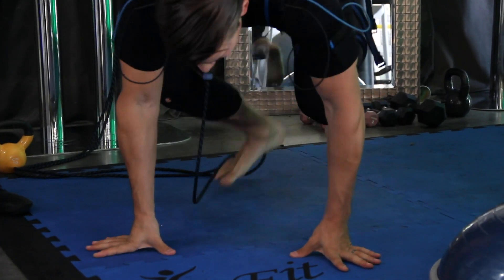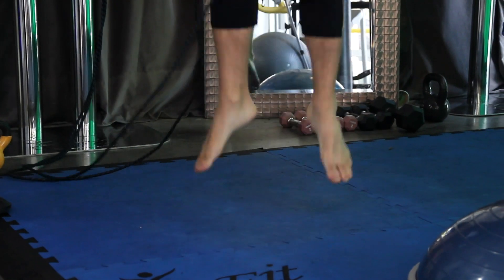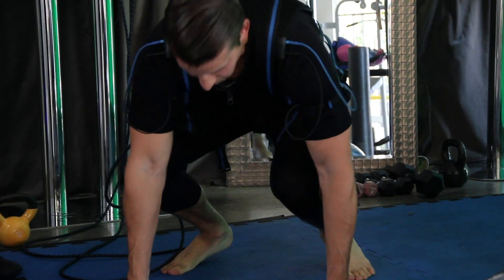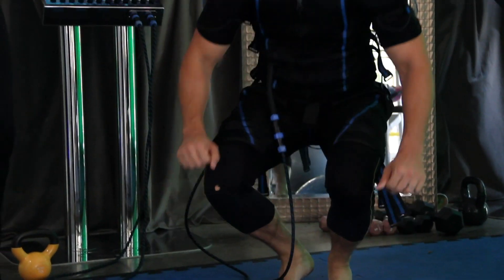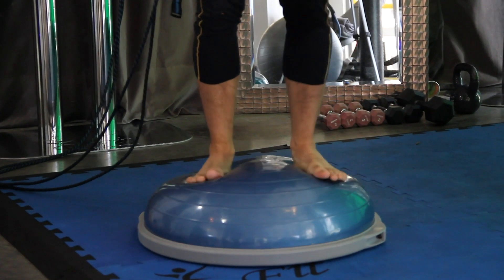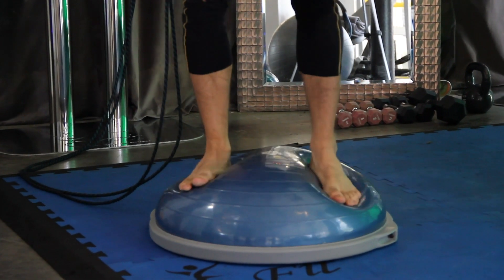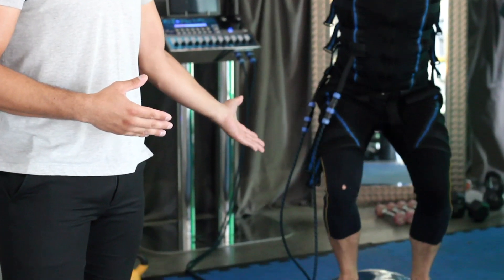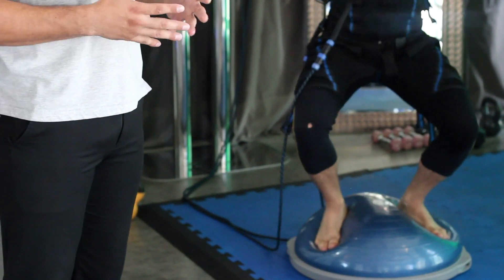Do's & Don'ts with Electric Muscle Stimulation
On this weeks episode we want to break down 3 exercises that are being used wrongly at so many studios!

We have looked and even tested countless EMS studios all over the world and we have learned that these 3 exercises were the ones that were wildly miss used.

So we wanted to break them down 4U in 60 seconds!
We see this too often at studios worldwide: trainers are training clients without taking the time to assess and correct their forms. This treatment for training utilizing EMS can lead to major risks!

Every week we are going to bring you tips on how to train properly. After developing our own Academy and have certified over 100 trainers, we are ready to help more!

Our Academy is known for its intensity, something you will not find with the EMS industry's average 2 day certification. We take EMS education very seriously and developed the most advanced program for trainers. Over 4 weeks it includes over 160 hours of education and hands-on practice each day!

Upon passing your first exam you will be ready to start training clients. However the education doesn’t stop there because after graduation begins your 90 day ongoing education to ensure retention of everything learned and advanced technique and training.

Our mission is to eliminate all the bogus certifications to create the most advanced coaches of the industry. Real coaches who can help clients achieve their wildest results instead of simply turning on a machine and hoping for the best.